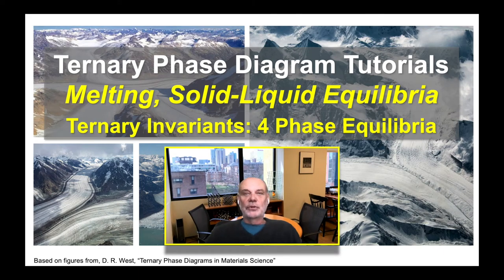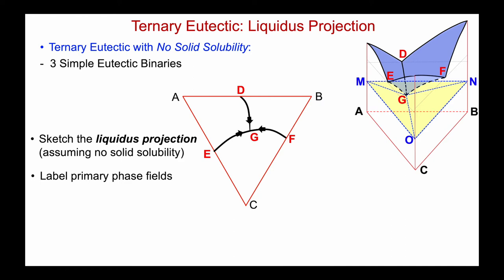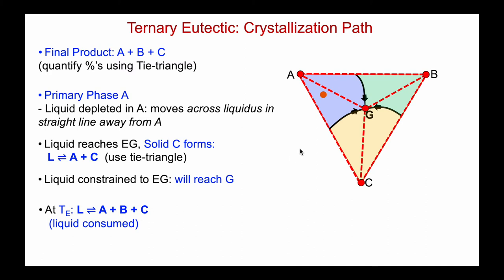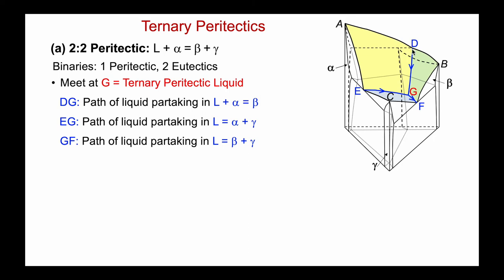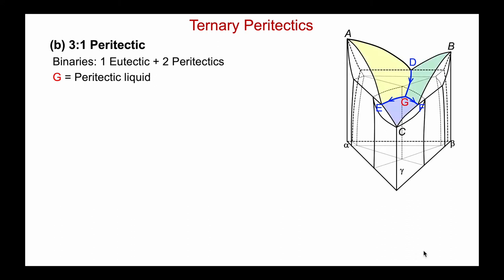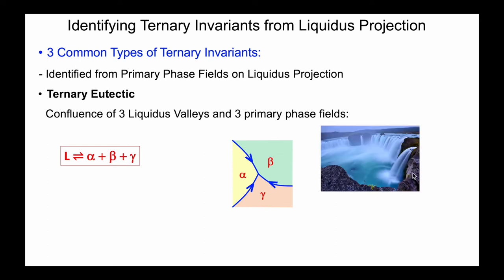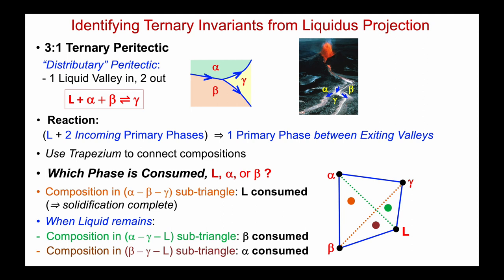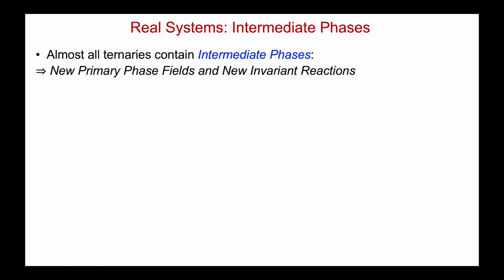Reading Ternary Phase Diagrams in Materials Science (Part 3: Melting, 4-phases, Invariant Reactions)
Most engineering materials are made of at least three different components.  Their stability and response to changes in temperature can be mapped and understood using a Ternary Phase Diagram.  These tutorials explain how to read and interpret ternary phase diagrams of interest to a Materials Scientist.
The tutorials assume some prior undergraduate-level exposure to binary phase diagrams.  They explain the different methods for representing solid-state equilibria, the changes occurring upon melting and how to quantify crystallization/solidification paths for a ternary liquid.
In this third video we use our space diagrams and liquidus projections to describe 4-phase ternary invariant equilibria. It describes how ternary eutectic and peritectic reactions can be identified and how to predict the crystallization paths of different compositions.